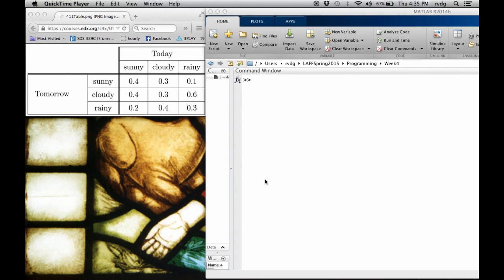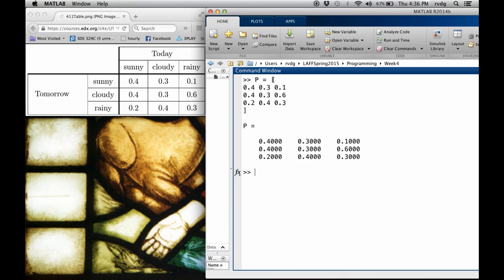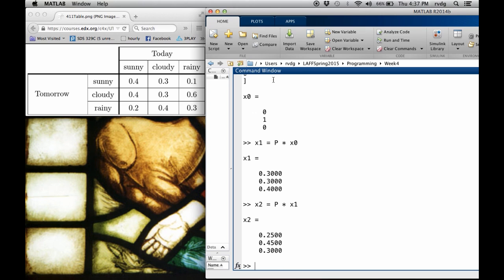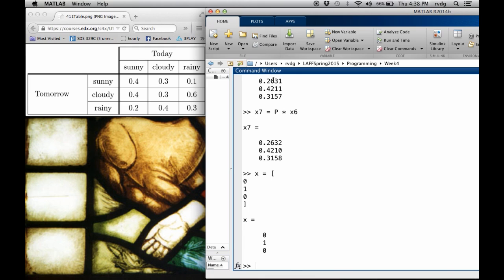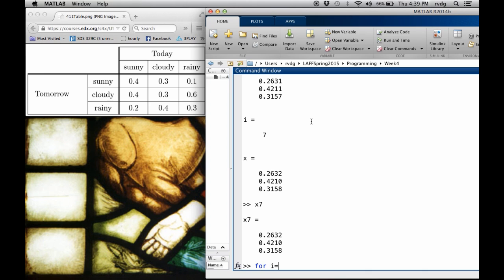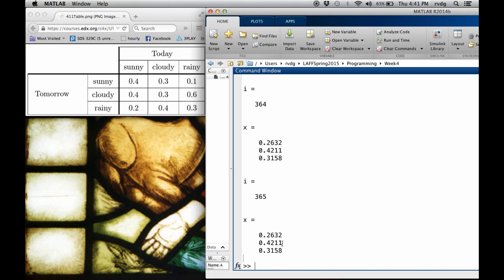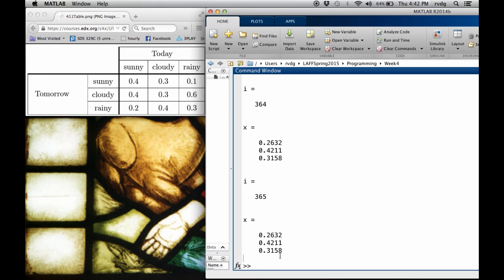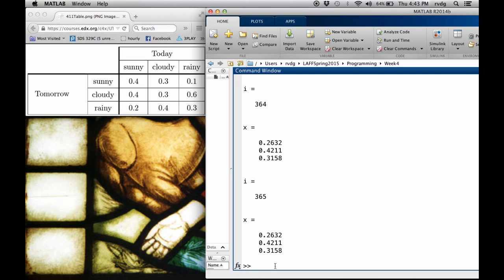4.1.1 Part 4